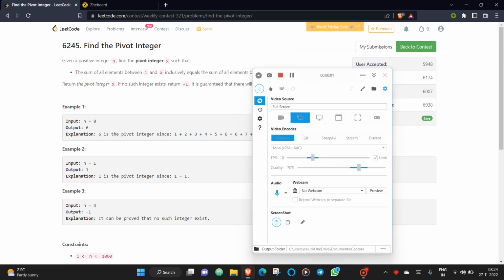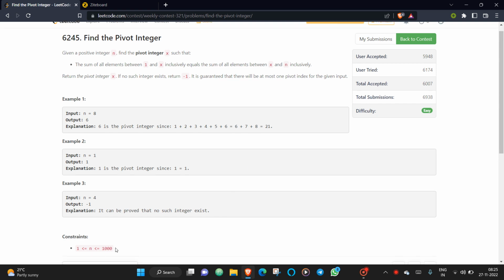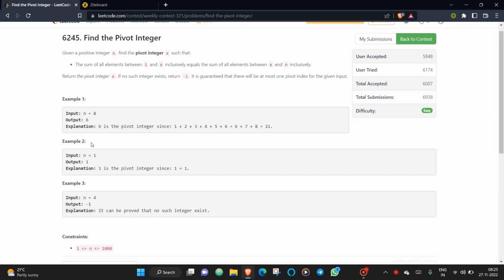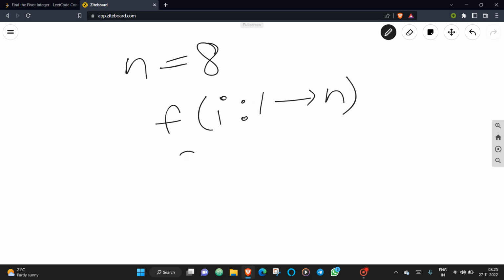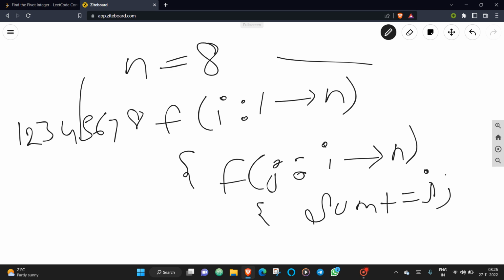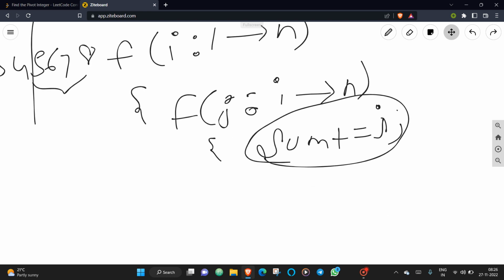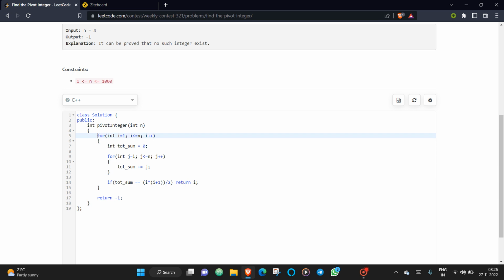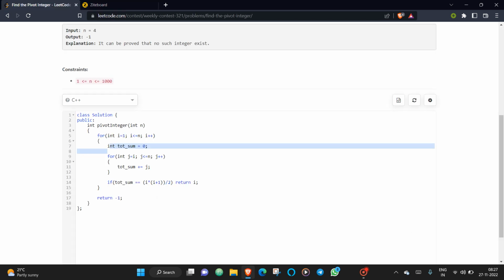Find the Pivot integer || Leetcode || weekly contest 321